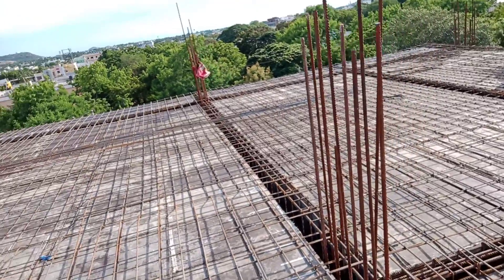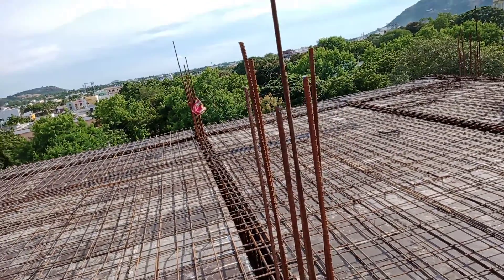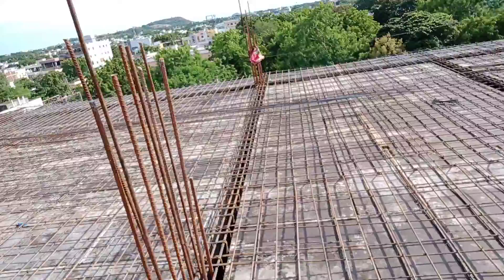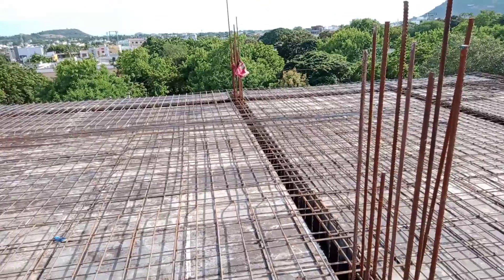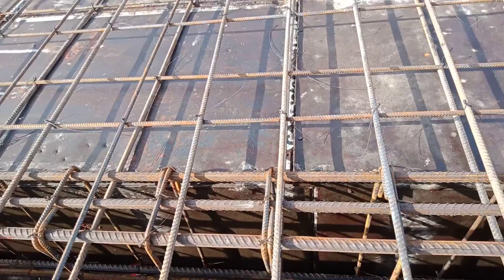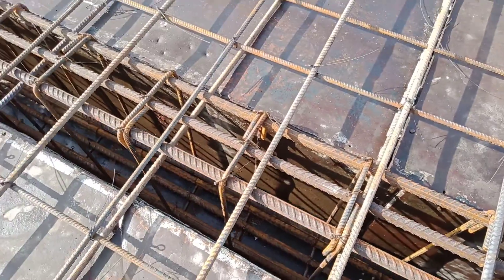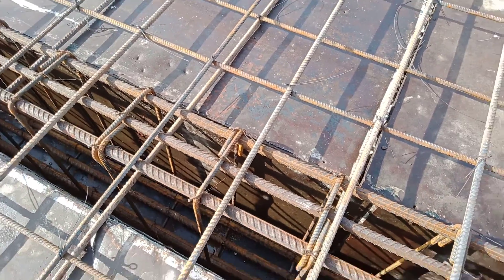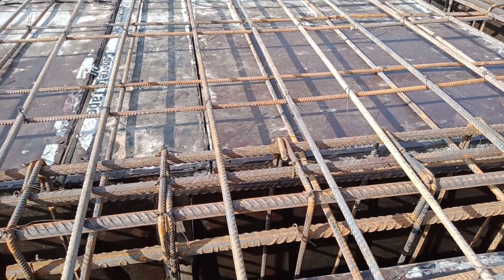House construction contract Nalgonda | 7671086372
Columns , Beams Reinforcement